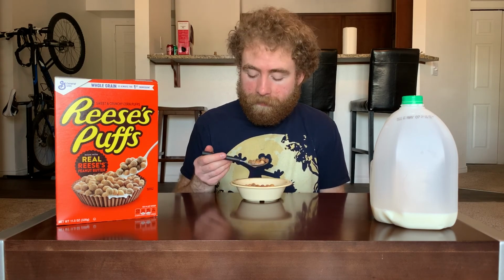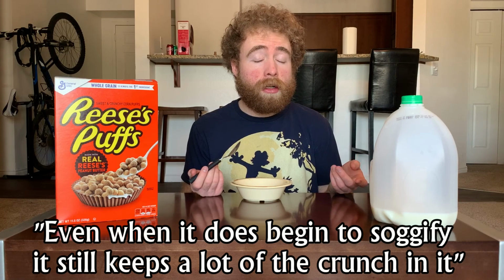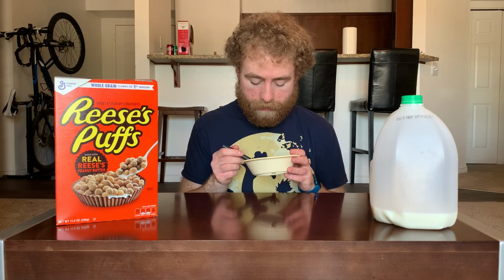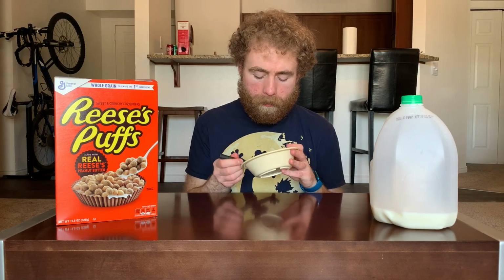The Definitive Cereal Tier List- Reese's Puffs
Welcome back to The Definitive Cereal Tier List! This episode I get my chocolate and peanut butter on with Reese's Puffs. And I overestimate how much of the rap from the commercial I remember. Also I'm still feeling stressed by the rank this got.